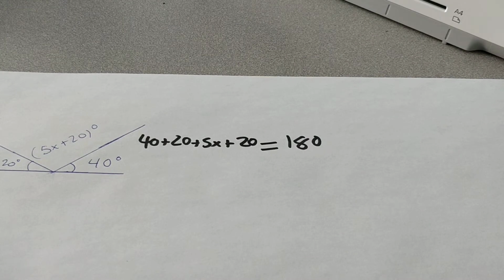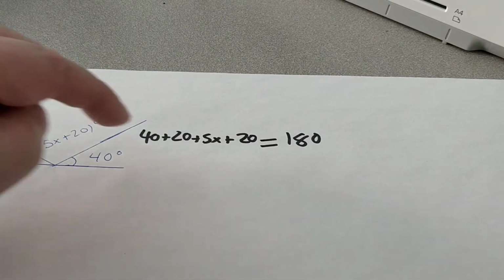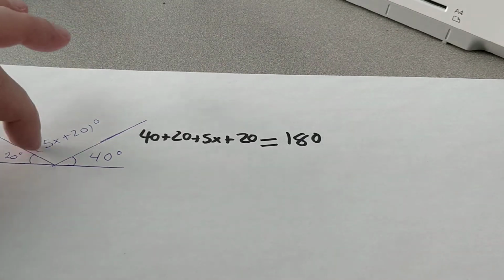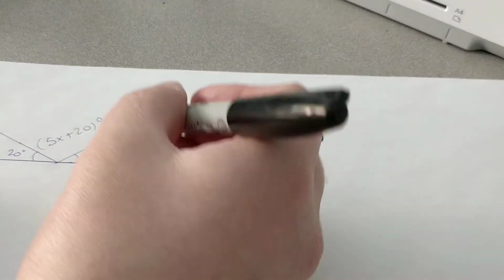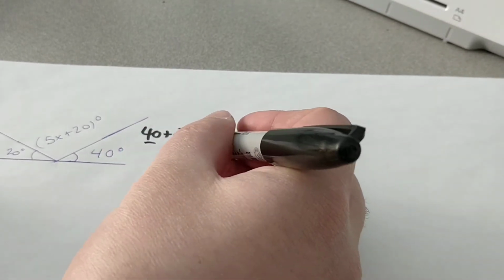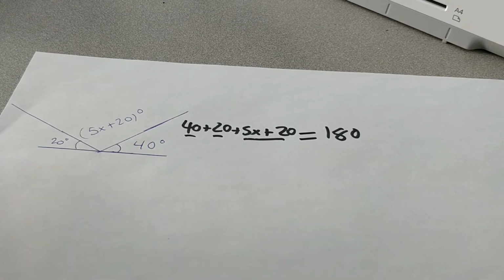Variables in angles